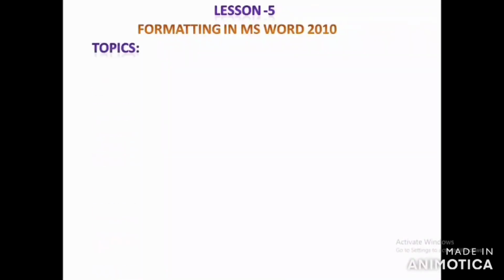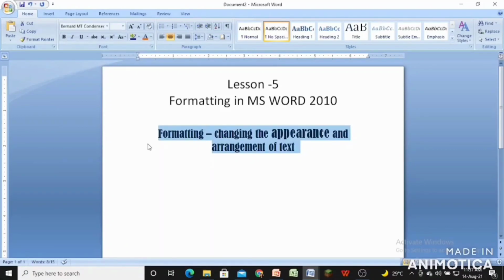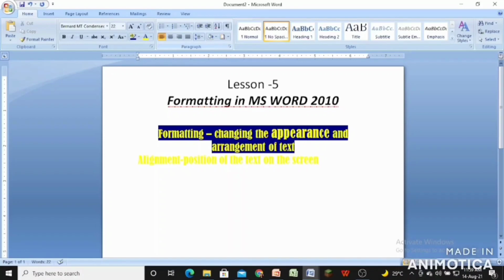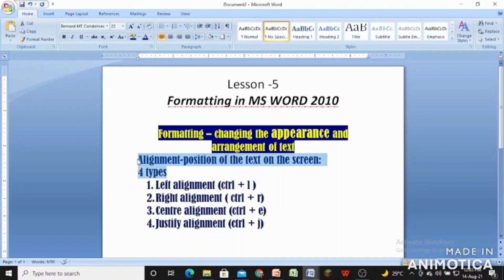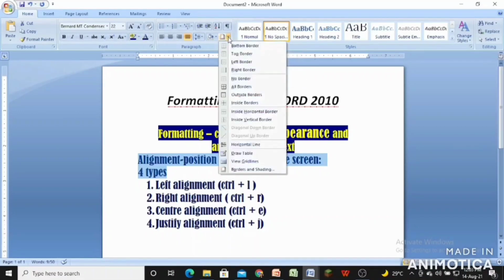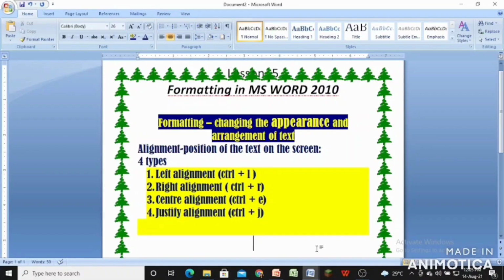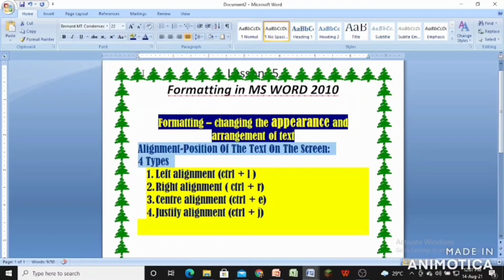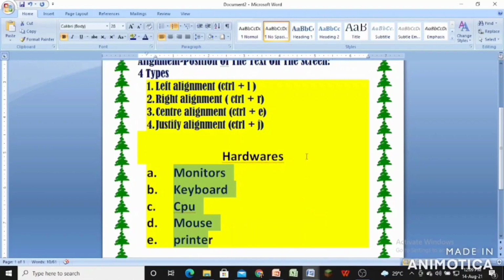Formatting in MS Word